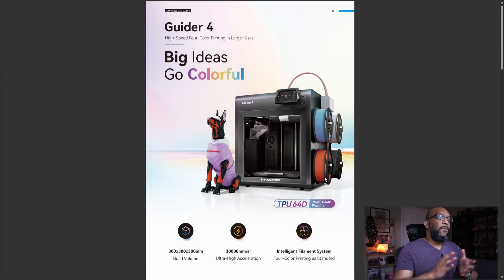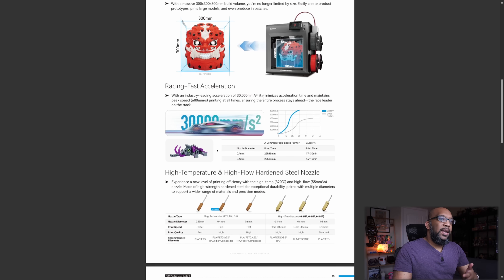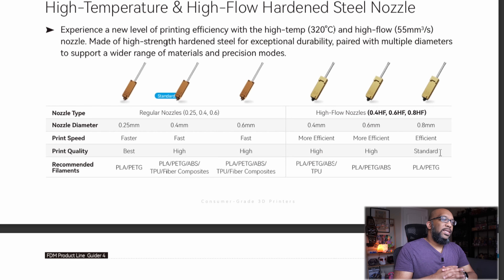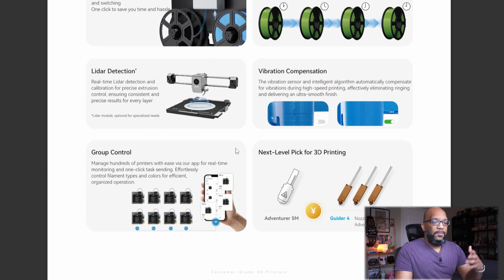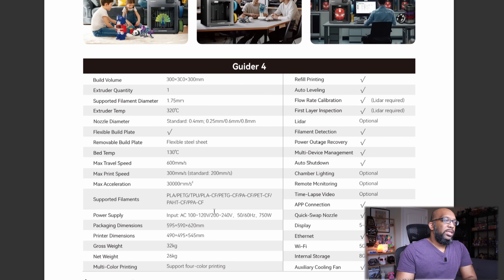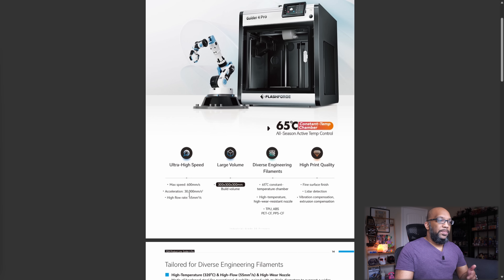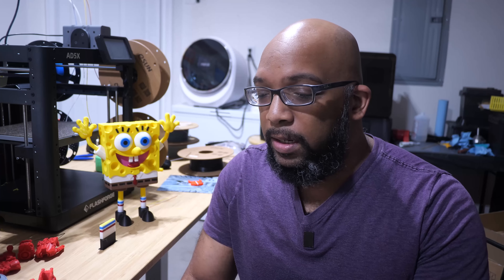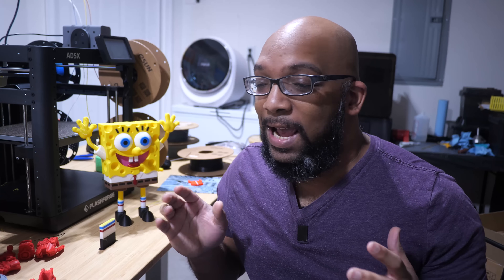Flashforge Reveals The 300mm Guider 4 3D Printer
Flashforge debuted its latest 3D printer called the Guider 4 at Rapid+TCT. It has a build volume of 300mm on all sides and supports the IFS multimaterial filament system.